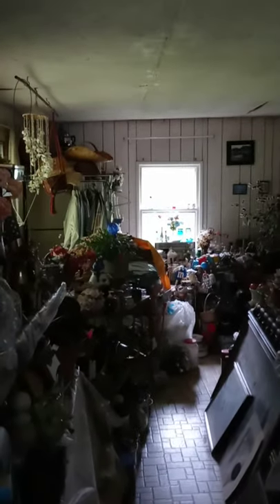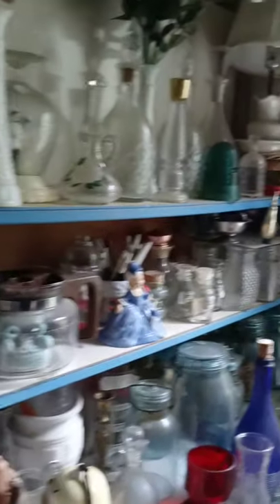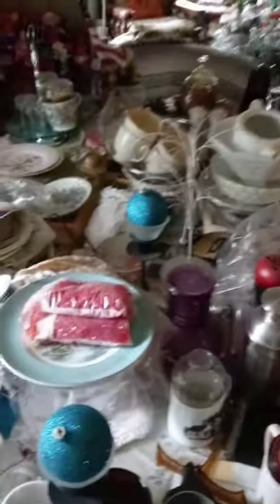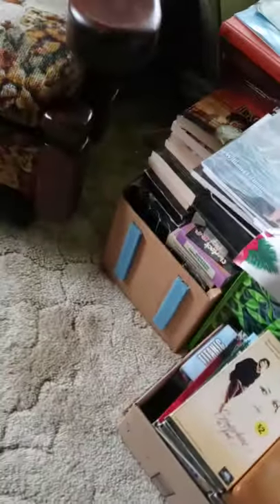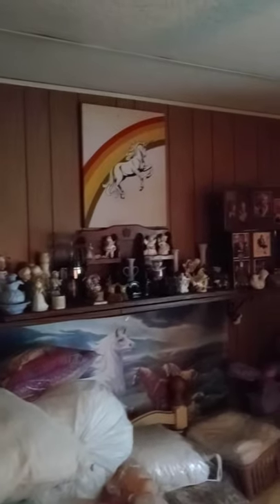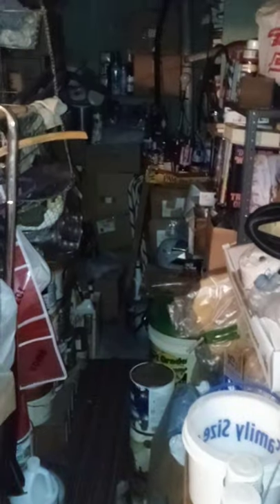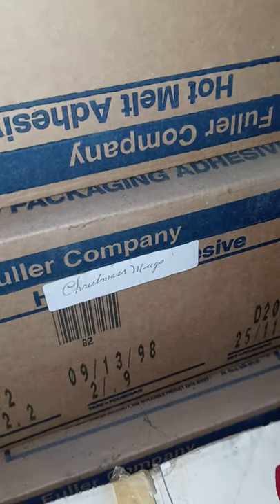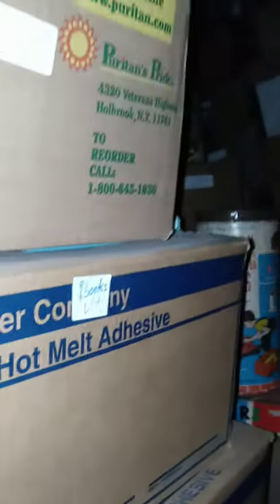Walk through of Estate Sale July 22-25th 2021 in west Chesterfield NH By Winney Auction & Appraisal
Please Like my channel, subscribe, and share my funny videos, also visit my websites for my online auction, online store, and updates to my Estate sale service, and my Art Gallery. find us on Facebook, Twitter, instagram, and other social media. Thanks!!!

viral funny free royalty winney auction auctions sell selling NH New Hampshire hunters song cars house block wars beats kings rap time house nba live mobile 18 beats art app america atschool auto antique ad announcer access announcer rap aslave bidding blocksong battle block country song bikebd barn business buying bidders a&b chant calling country carsusa city cries copart coins container studioc davinci draft direct driver date davinci painting dance diamond diddy dealer bobbyd circled d5 d5dubai rtad5 d5plate episode ebay example edit export example for kids edge export cambodia expensive exportusa system best practices procedure process demo bidding strategy demo in hindi training india fail flex fight forkids funny forcars food fast flood car filler words game guy garage guys rapping getout girl guns game theory guy remix gotham house ban house wow hunters full episode hunters best finds house nba live 18 hunters guns hunter episodes house challenge h&h in libya insights items indian blanket in usa in libya cnn new york japan insight report jesus jewelry japan john michael montgomery jackson joke junction movie junction jukebox jargon mrsj beats jcole kings season 2 kiss kings 2017 key and peele kings full episode kings season1 kings season5 karaoke kings season4 live libya lyrics lamborghini london leonardo law locker leonardo davinci list 2017 music massacre man men market masters mobility actionmovies 2017 moves method r.e.m. numberphile nba live mobile18 nba live nba live18 night nba live mobile season2 new york nba live mobile near song network davinci slaves one bay of davinci painting ohio of  leonardo davinci of people in libya of a lifetime of slaves in libya tosh.o painting people talking pi process phone property pes 2018 prices pranks packed pdiddy pdiddy instrumental queens ferry queens nabiac family guy quagmire quarter q quarterhorse sims free play podium quest hunters quadzilla quincy auto ratese curities rapper record rapgod results room rolex rap song rules scene show storage sale sites salvator mundi slave song country scene white chicks tvshow the office talk tips truck trap texas tricks types tbill t usa units uk unavailable madden mobile18 usedcar uncharted4 used cars for sale by owner usa car under city under the stars videos voice vlog vista jigsaw vase vehicles virginity vs buy it now ebay vista video for kids website world watches wins white chicks witcher3 wedding world record wow xm xbox date  xavier xulavadate massacre hunter xhunter xuladate jason xi xfactor xuladate 2014 hunterx scene xfactors xfactors 2016 yard yep youtube your possessions today your virginity website yard cyprus car your property yard cyprus youtube sydney yourdomain zip zillahwa zip ohio zero turn mower tobacco zimbabwe people zoey101 zakbagans graalzone george zimmerman gun zoey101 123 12 years a slave 101 1  rupee  note pil1 madden17 house madden17 block 17block madden 17  house down nh l17 house ipl1 taken  scene ipl1 full 1rs note hunters season1 hunters episode1 beats hour 1 rupee note 1 day ebay 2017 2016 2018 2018 ipl 2k18 20  dollar  bill 2017  ipl 2018  ipl  news 2k17 2016 ipl psl2 hellboy 2 scene the purge 2 scene forza horizon2 forza2  house forza motorsport2 pbl season2 kyrie2 pbl2 hunters season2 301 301 tampa fl forza horizon 3house forza horizon 3house gameplay forza horizon 3 house glitch diablo3 house forza3 house is l3 witcher3 house forza horizon3 tips witcher3 hank3 400 million 45 rules 45s card game 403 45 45 card game rules uncharted 4 forza4 house epl season 4 uncharted4 house ipl4 uncharted4 music uncharted4 scene pkl season4 uncharted4 walkthrough uncharted4 cutscene 52 japanese used cars swept away in storm marine ship dubai plate5 hunters season5 dubai5 pkl season5 forza5 house hunters5 gta5 pkl5 66 hunters season6 forza6 house forza motor sport 6  house 600 mhz fast6 757 ipl7 ipl 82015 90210 bachelor ipl9 flippa 9 brooklyn 99 finalfantasy 9 905 auto